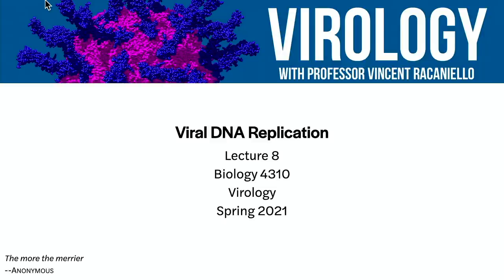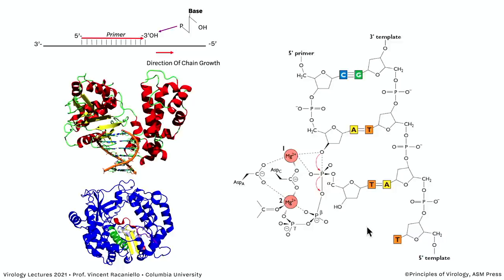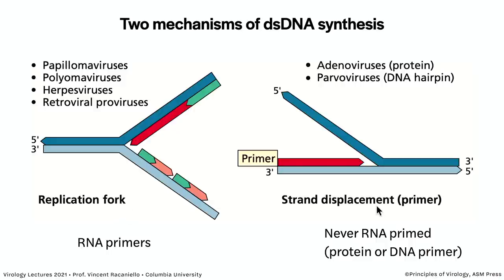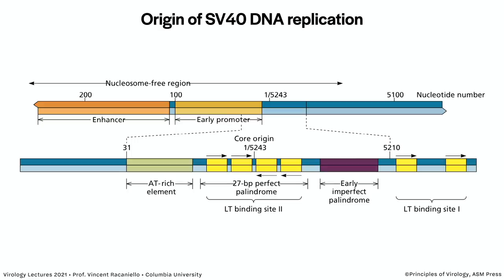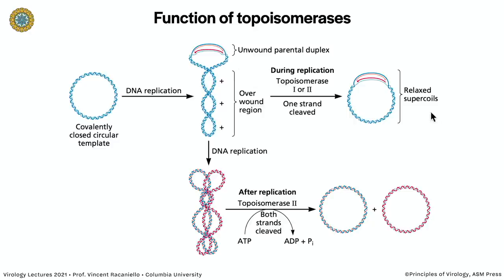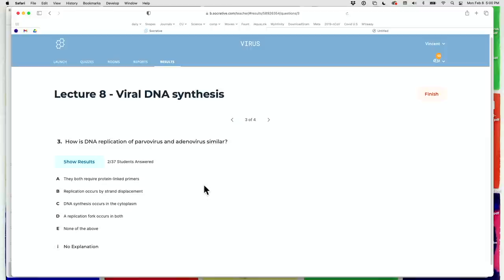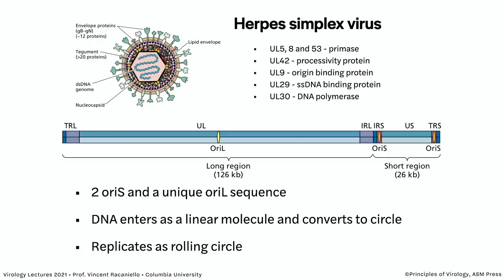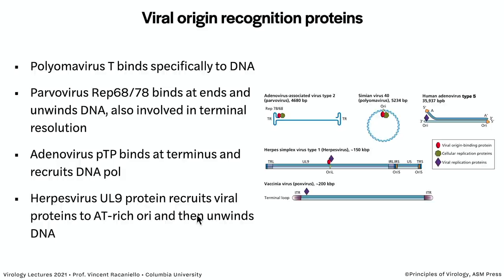Virology Lectures 2021 #8 - Viral DNA Replication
The smallest viruses with DNA genomes encode just one protein that allows replication by the cell’s DNA synthesis machinery. In contrast, some large DNA viruses encode complete DNA replication systems. In this lecture we reveal the mechanisms of DNA replication, including how origin-binding proteins recruit the host synthetic apparatus, replication by strand displacement or a replication fork, solving the 5'-end problem caused by RNA priming, and how viral genomes ensure that cells are actively duplicating their DNA to provide access to the DNA synthesis machinery.

And make sure to stop the video so you don't see the answers before you respond.

New videos are uploaded multiple days a week.

I don’t monetize my videos because it’s disruptive to learning.